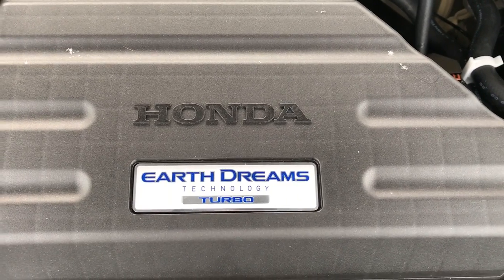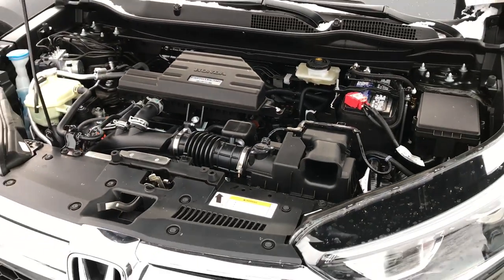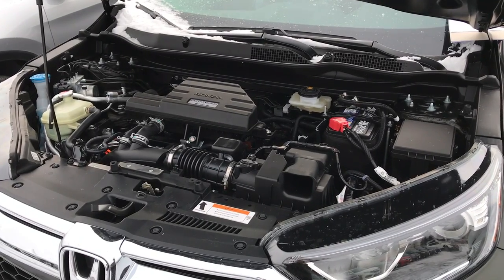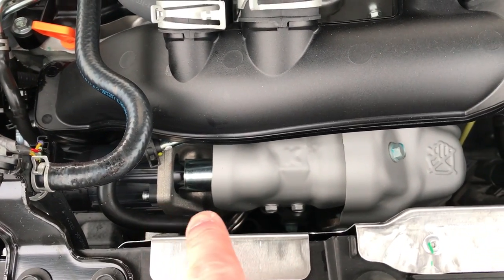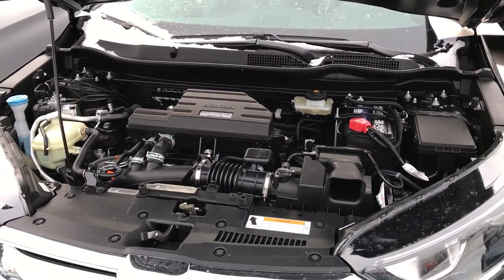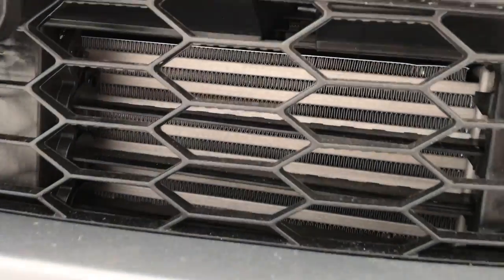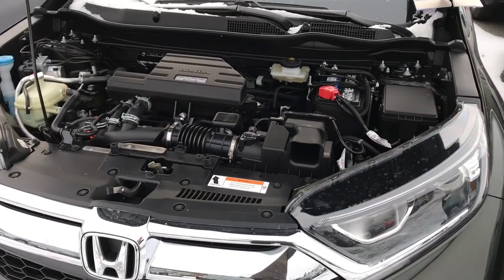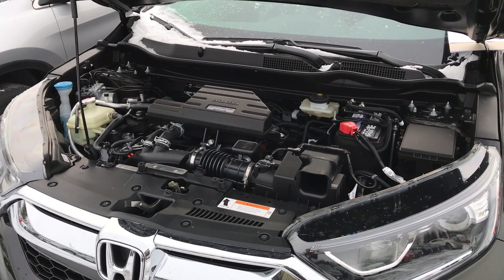2017 Honda CR-V Turbo engine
Here is a little about the new 1.5L Turbo engine in the 2017 Honda CR-V from your Honda connection, Brian, at DELLA Honda in Plattsburgh.